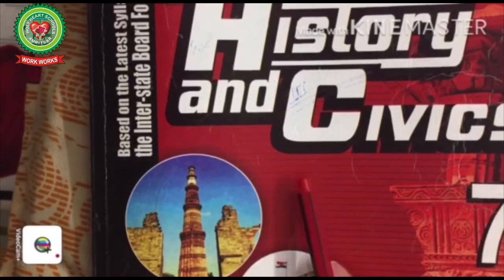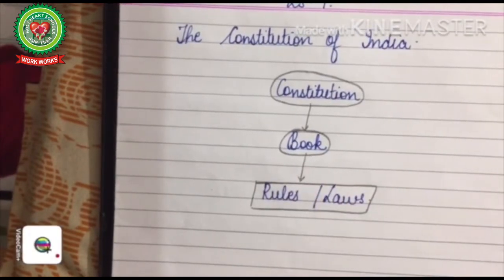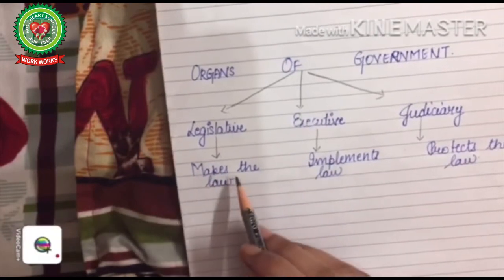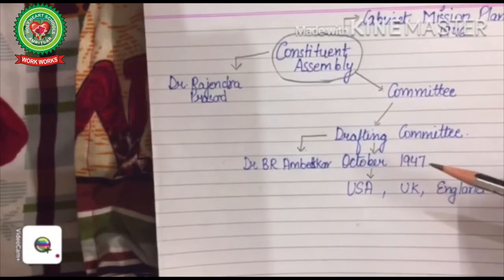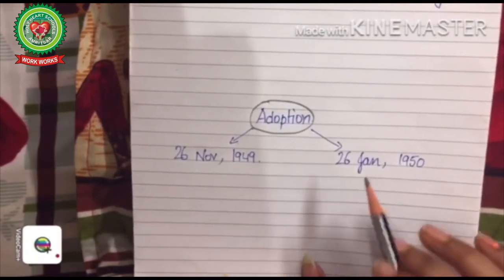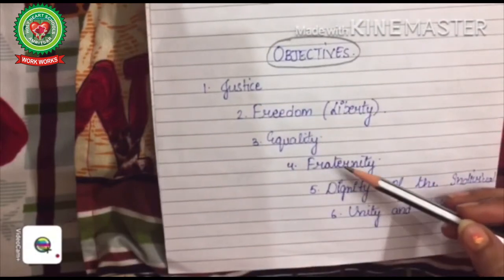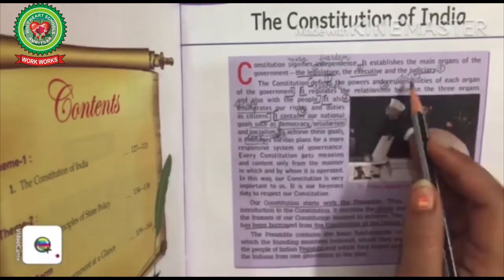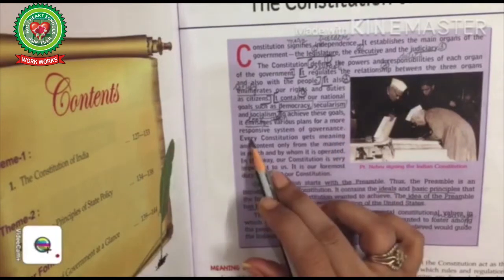Constitution Of India | Class 7 | Civics | Holy Heart Schools | 11 May 2020